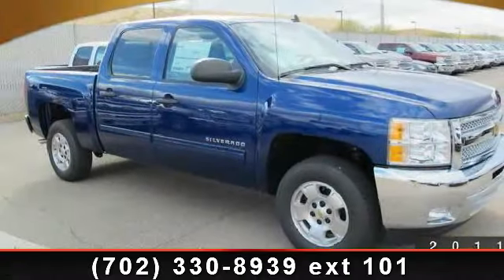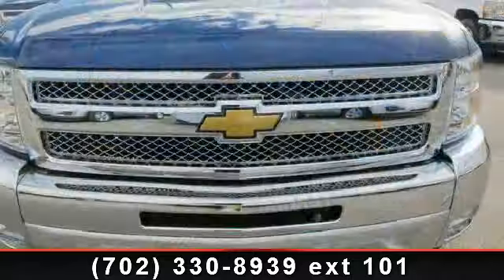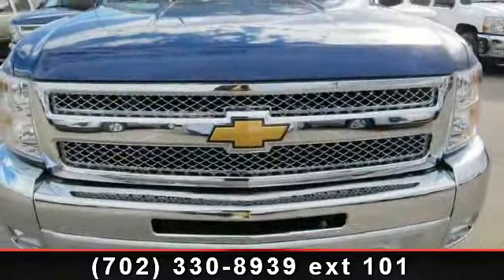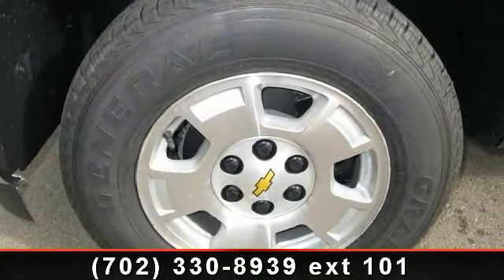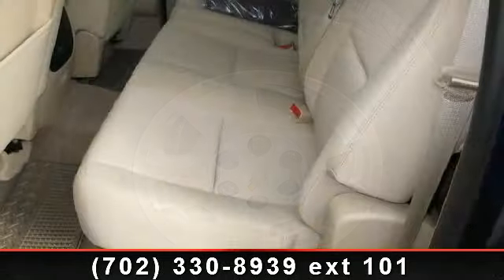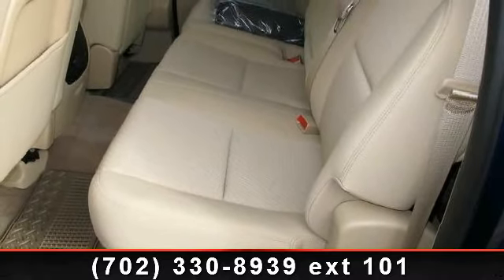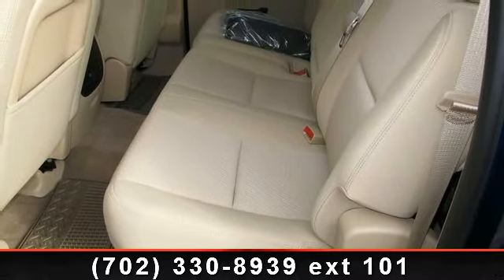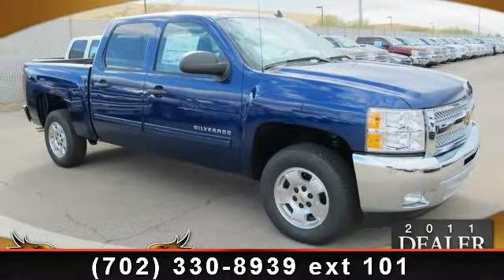2013 Chevrolet Silverado 1500 - Henderson Chevrolet - Hende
LT trim. Onboard Communications System, CD Player, Chrome Wheels, Head Airbag, Heated Mirrors, Satellite Radio, Flex Fuel CLICK ME!KEY FEATURES INCLUDEHeated Mirrors, Flex Fuel, Satellite Radio, CD Player, Onboard Communications System, Chrome Wheels MP3 Player, Keyless Entry, Privacy Glass, Child Safety Locks, Electronic Stability Control. EXPERTS CONCLUDECarAndDriver.com explains Excellent engines, tasteful styling, and spacious interiors.. EXCELLENT SAFETY FOR YOUR FAMILYChild Safety Locks, Electronic Stability Control, 4-Wheel ABS, Front Disc/Rear Drum Brakes, Tire Pressure Monitoring System MORE ABOUT USOur Henderson auto dealership has been owned and operated by the same family for over 17 years! Our commitment to our customers and their satisfaction continues long after the sale of new or pre-owned vehicle, which is why we are awarded the Mark of Excellence Award year after year.